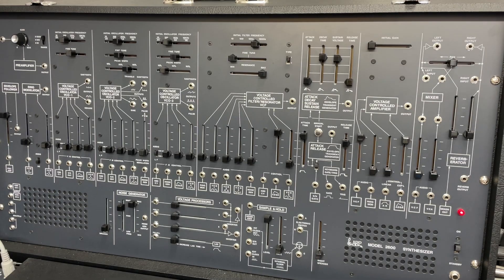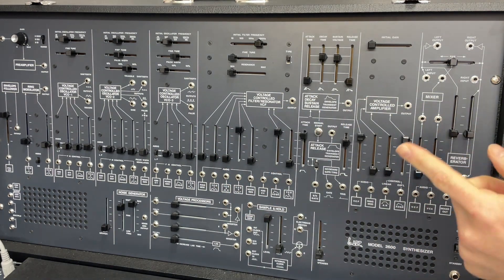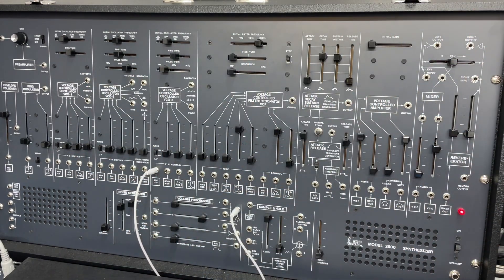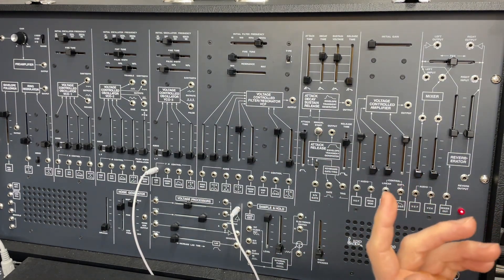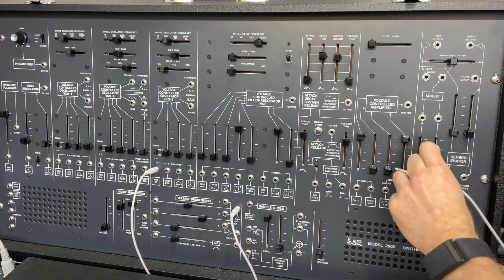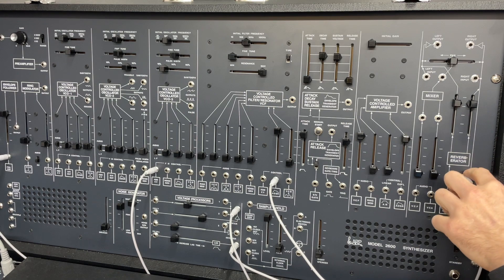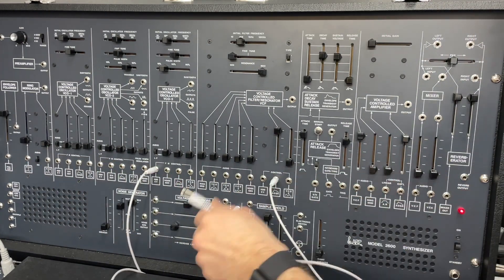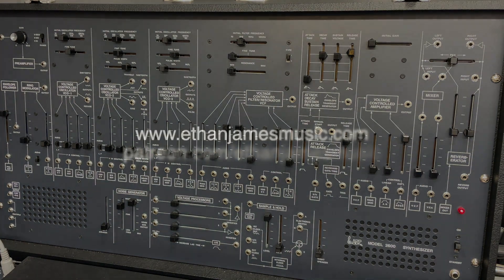ARP-2600 tutorial Lesson 35: Voltage Processing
This is a tutorials series for anyone who wants to learn how to use the ARP-2600, either the Behringer, the Korg reissue, or the original!  I've tried to break things down into small videos that are easy to mentally digest and apply to your own electronic music.  We will be exploring both east coast tonal and west coast avant-garde uses of the synthesizer.
This thirty-fifth video shows some practical uses of the voltage processing capabilities of the ARP-2600.